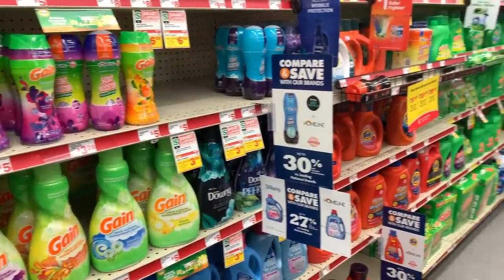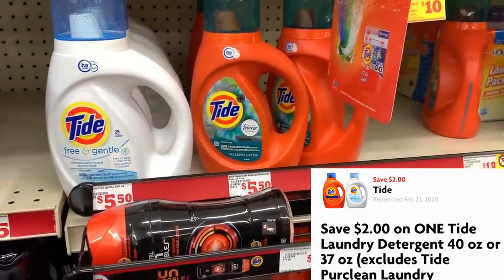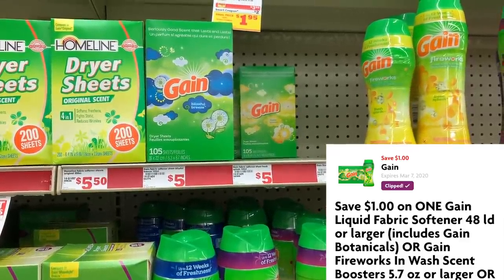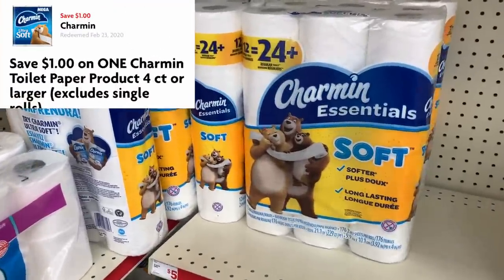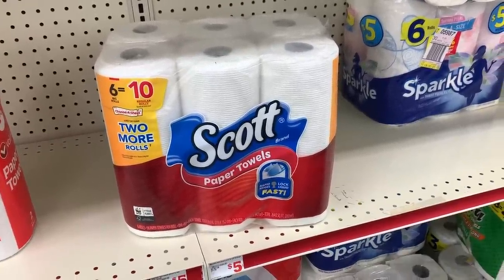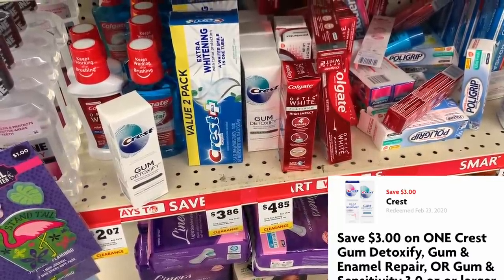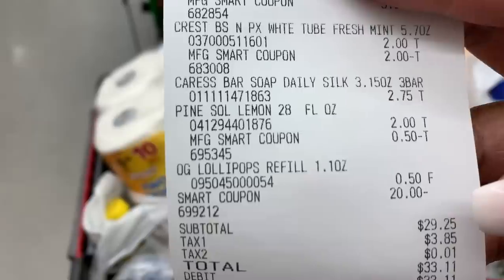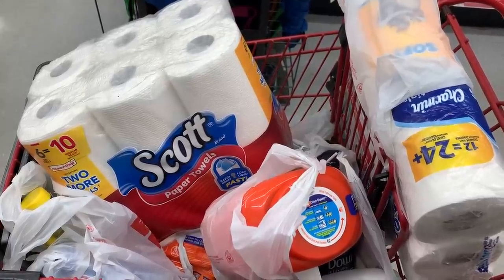Family Dollar | NEW $20 OFF $75 Couponing Deal | ALL DIGITAL | This DEAL IS 🔥🔥🔥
In this video, I'm sharing what I picked up at Family Dollar using all digital smart coupons. These deals are good from 2/23 - 2/29.